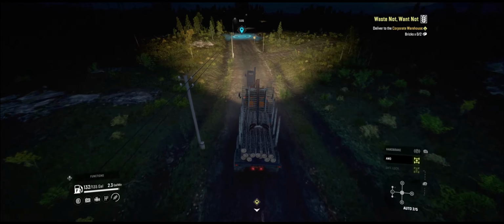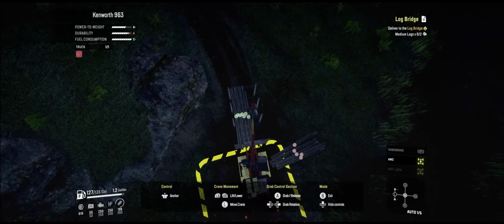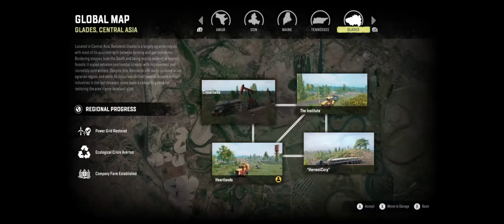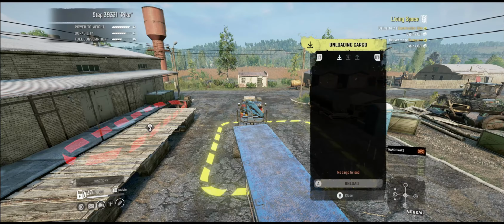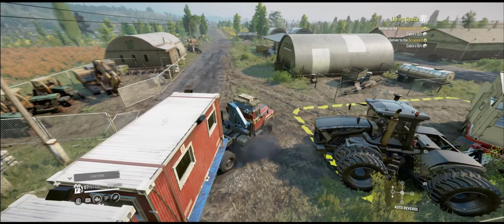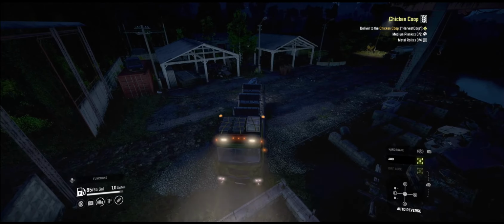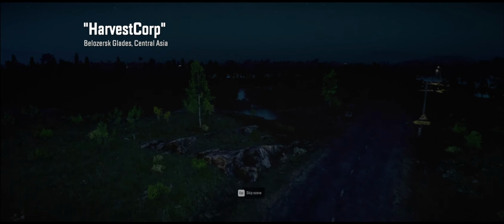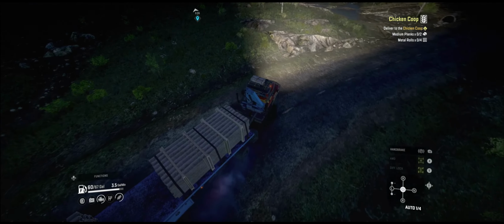Snowrunner Hard Mode Backwards S8E19 - Harvestcorp Bridges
Today we clear the way in the Harvestcorp map for future work